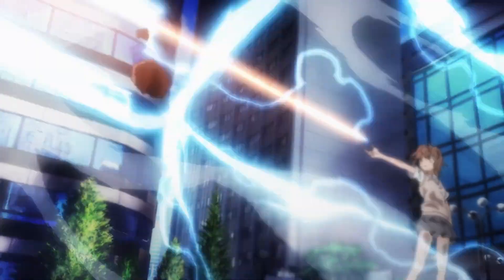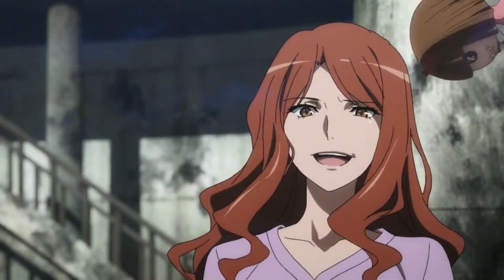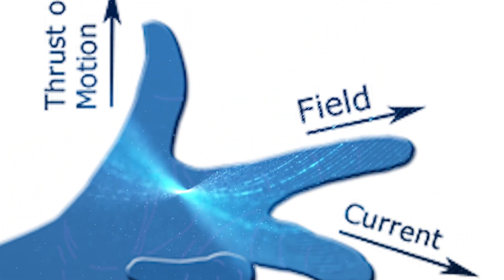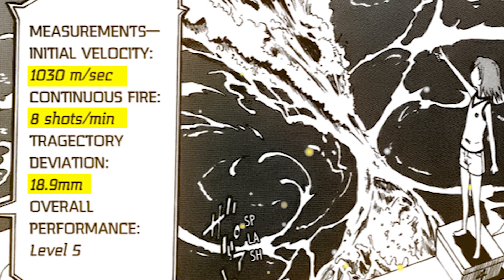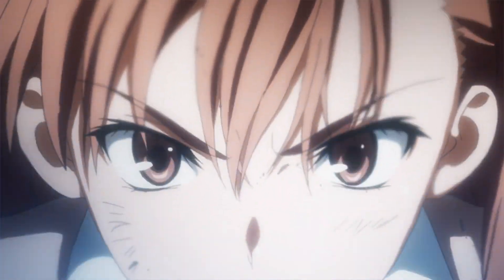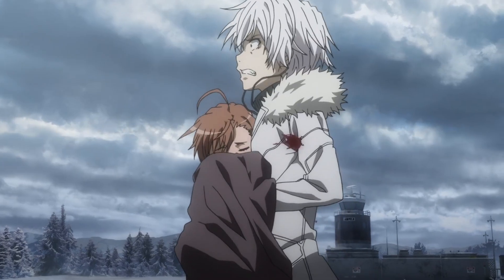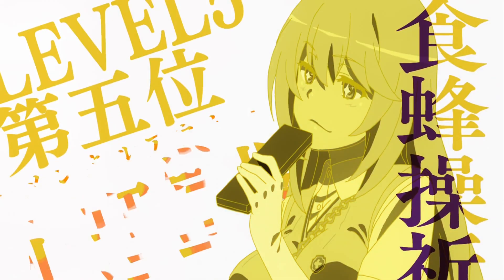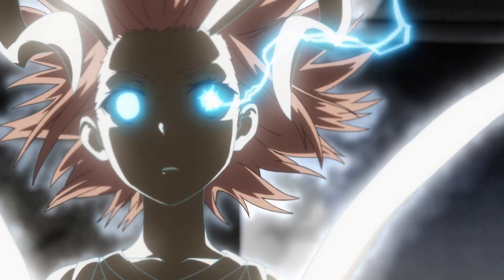The Real Science Behind Misaka's Railgun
Misaka's iconic Railgun is not only her namesake but also one of the most famous techniques in anime. But how does it even work?

Thank you so much if you consider to donate, it will help go towards the channel! Such as buying better equipment. Unless you want to treat me to a pint of ale, then you're a legend.

"A Certain Magical Index", "A Certain Magical Index New Testament" & "A Certain Magical Index Genesis Testament" are written by Kamachi Kazuma, and illustrated by Kiyotaka Haimura, and published by Dengeki Bunko (ASCII Media Works) under Kadokawa Corporation (Kadokawa Future Publishing). The manga of "A Certain Scientific Railgun" & "A Certain Scientific Accelerator" are written by Kamachi Kazuma, illustrated by Motoi Fuyukawa & Arata Yamaji respectively, and both published by ASCII Media Works. "A Certain Scientific Railgun: Astral Buddy" & "A Certain Scientific Mental Out" are both written by Kamachi Kazuma and illustrated by Yasuhito Nogi, published by ASCII Media Works & Comic Newtype respectively. "A Certain Scientific Dark Matter" is written by Kamachi Kazuma, illustrated by Kisaragi Nankyoku and published by ASCII Media Works. "A Certain Dark Side's ITEM" is written by Kamachi Kazuma, and illustrated by Niritsu, and is published by Dengeki Bunko (ASCII Media Works) under Kadokawa Corporation (Kadokawa Future Publishing). The anime adaptations of "A Certain Magical Index", "A Certain Scientific Railgun" & "A Certain Scientific Accelerator" were produced by JC Staff, directed by Hiroshi Nishikiori, Tatsuyuki Nagai and Nobuharu Kamanaka respectively.